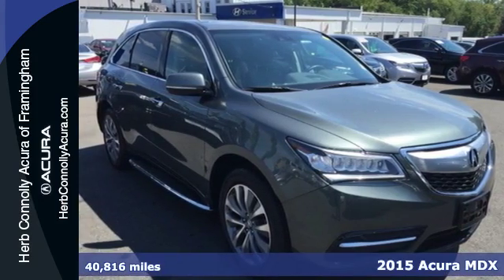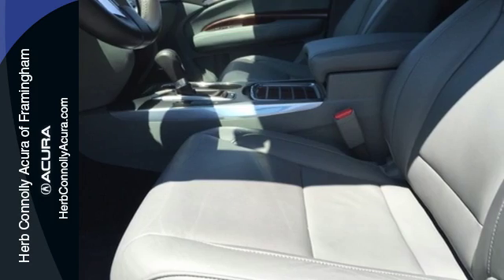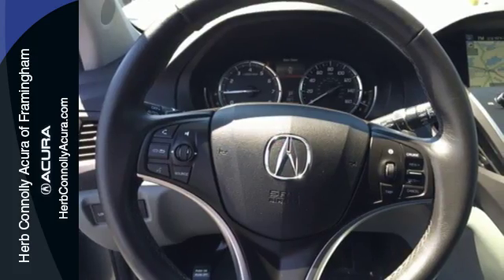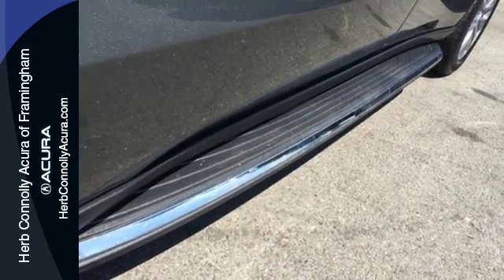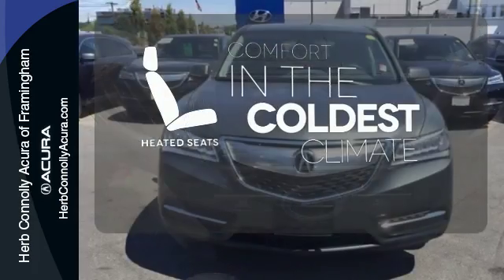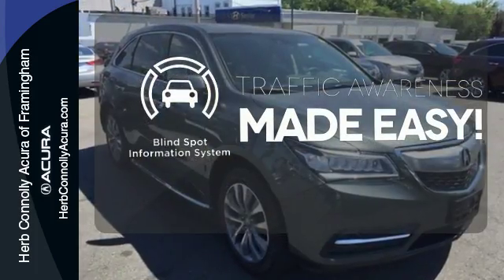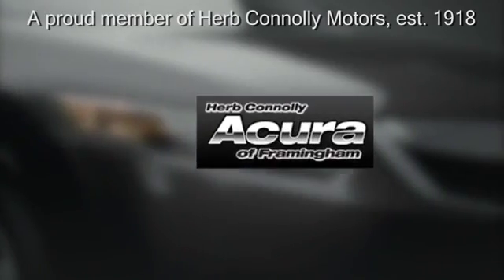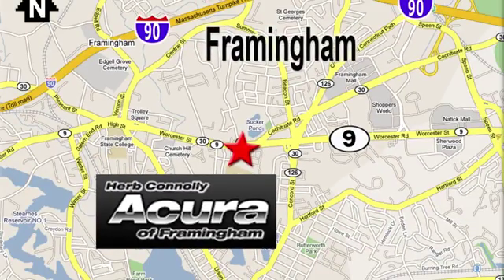Certified 2015 Acura MDX Framingham Natick Marlborough MA, MA A058341A - SOLD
Year: 2015
Make: Acura
Model: MDX
Trim: 3.5L Technology Package
Engine: 3.5L V6 SOHC i-VTEC 24V
Transmission: 6-Speed Automatic
Color: Green
Mileage: 40816
Stock #: A058341A
VIN: 5FRYD4H48FB007373
Clean Carfax - One Owner! Technology Package - Navigation System -Bluetooth - Heated Mirrors - Heated front seats - Memory seat - Power Moonroof - Remote keyless entry. Be sure to take advantage of buying this wonderful 2015 Acura MDX. With plenty of passenger room, you won't have to worry about being cramped when it's more than just you in the SUV. Herb Connolly Motors is the home of used car LIVE MARKET PRICING. LIVE MARKET PRICING gives our customers the piece of mind that we have already done the shopping for you and priced our vehicle aggressively in today's internet information marketplace while adjusting accordingly for - Supply - Equipment - Condition and Mileage. Remember at Herb Connolly Motors - WE DONT PLAY PRICING GAMES.

Address:
500 Worcester Road Route 9 E